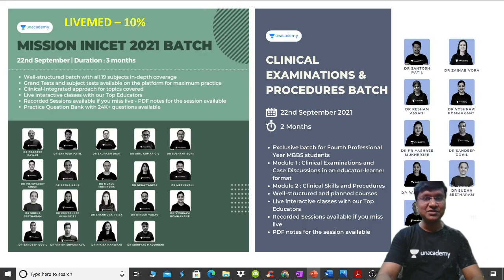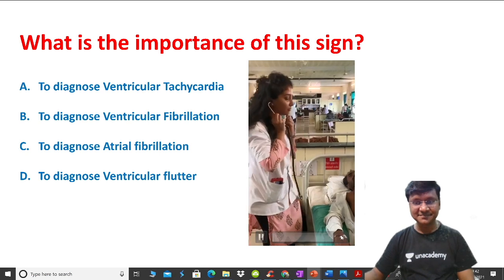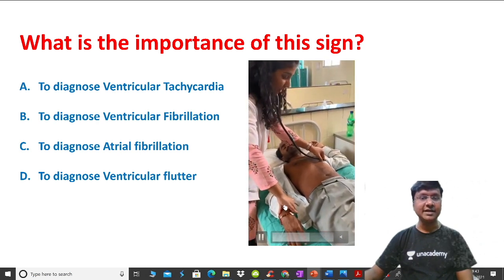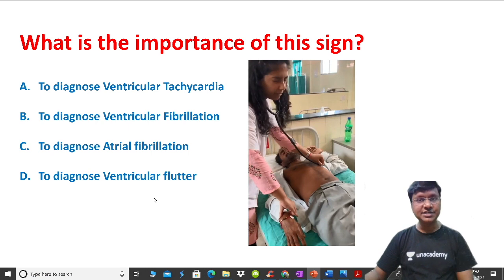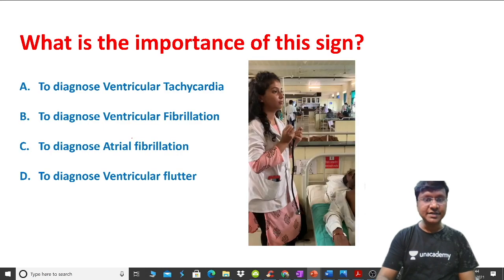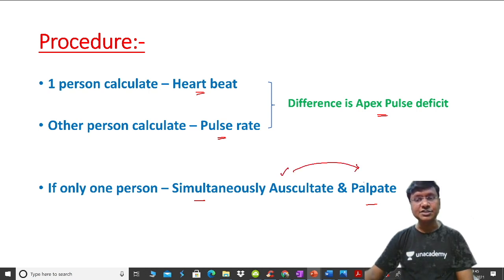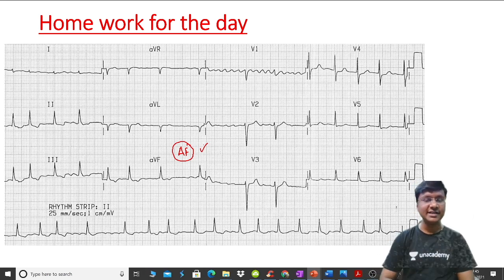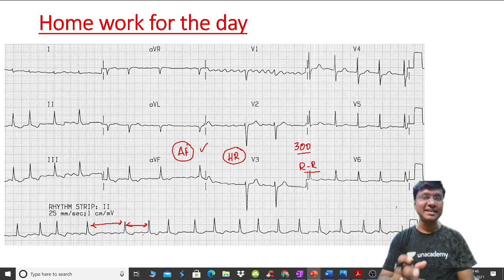Clinical Sign of the Day-16 | General Medicine | NEET PG | Dr Rajesh Gubba